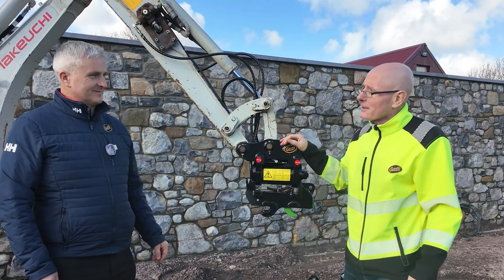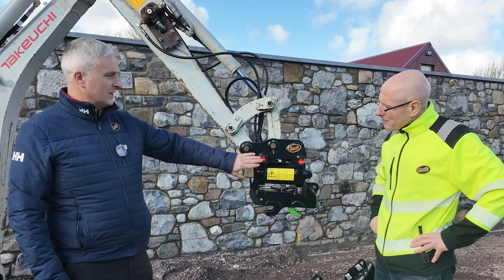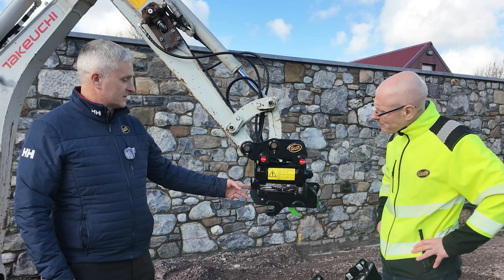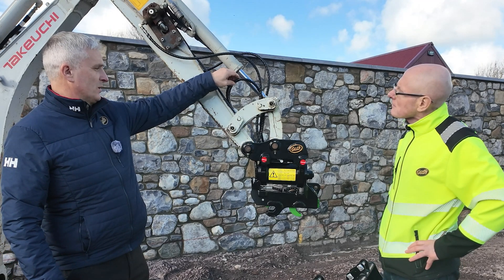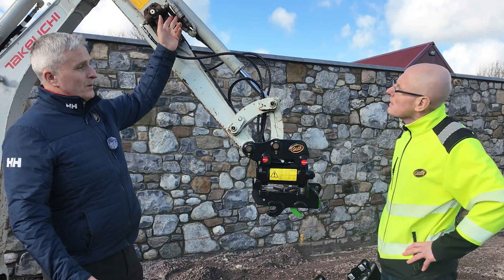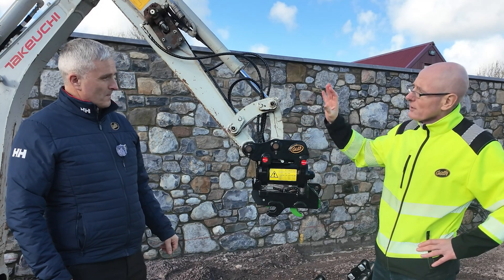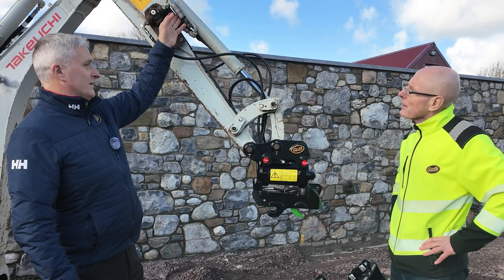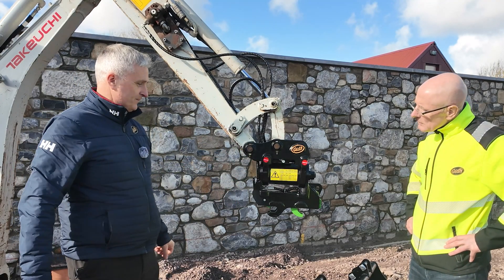What do you need to Install & Operate a Geith Tilting Quick Coupler?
This is a frequently asked question about the installation and operation of the Geith Tilting Quick Coupler. Here’s what Damien O'Connor has to say: